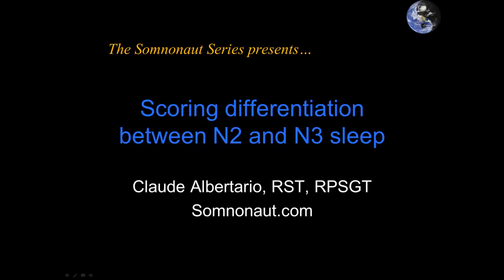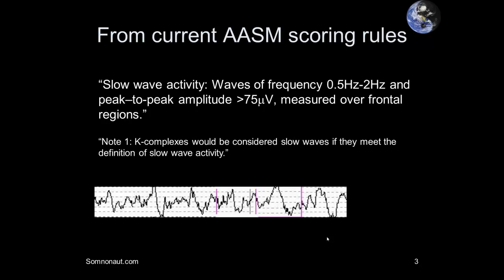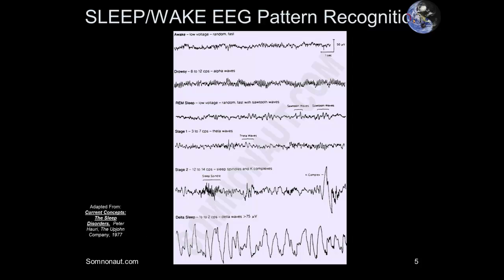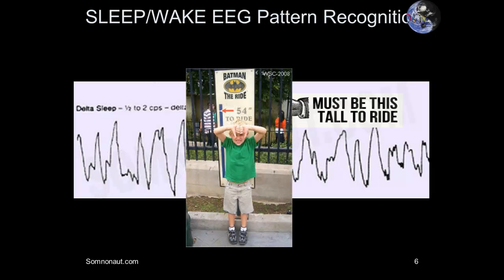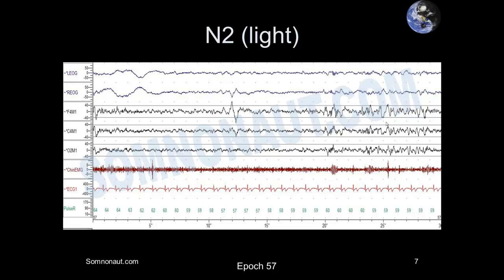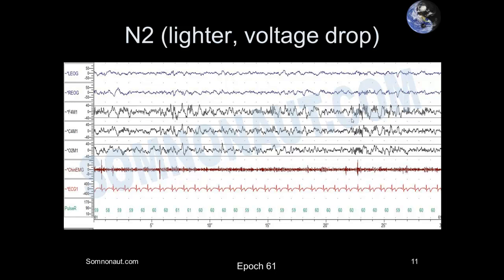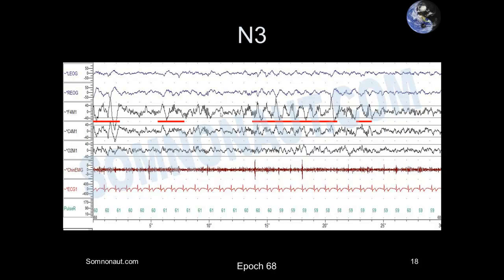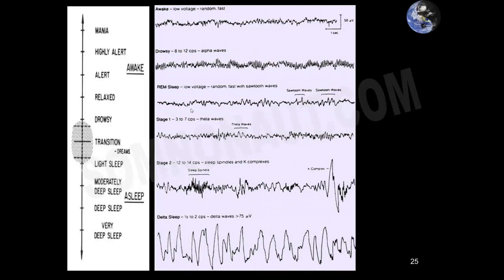Somnonnaut Series Scoring N2 vs N3 Sleep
A description of the differentiation of N2 vs. N3 sleep scoring.